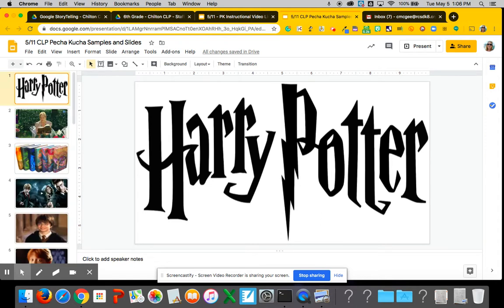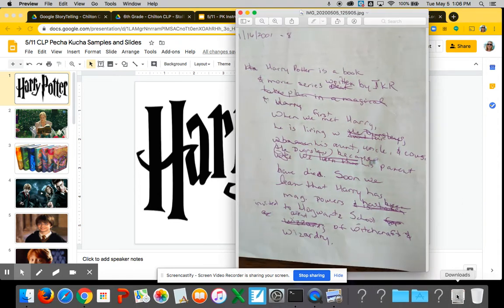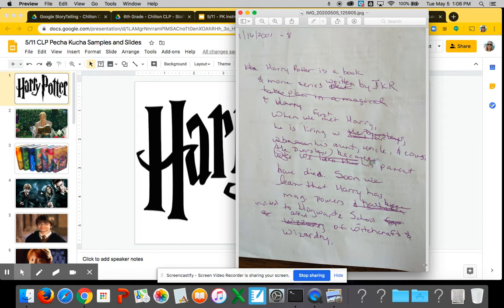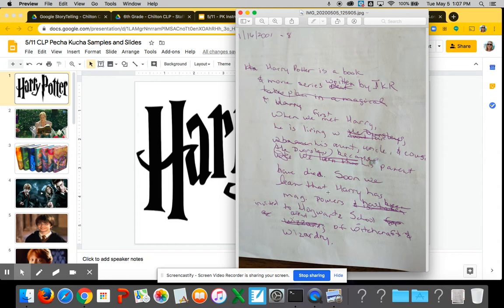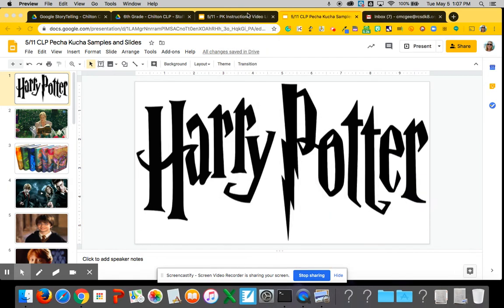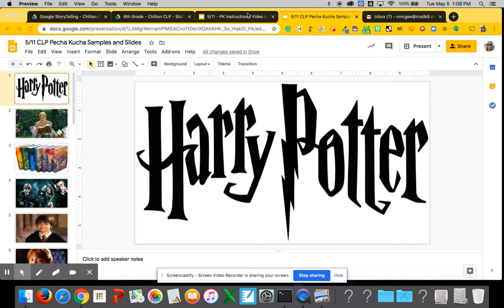DS - 4. Pecha Kucha Research